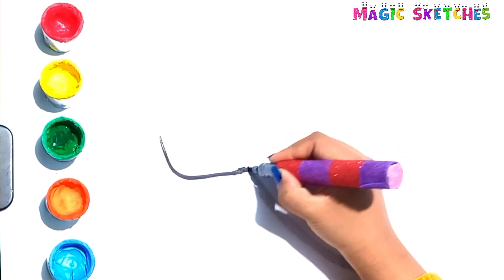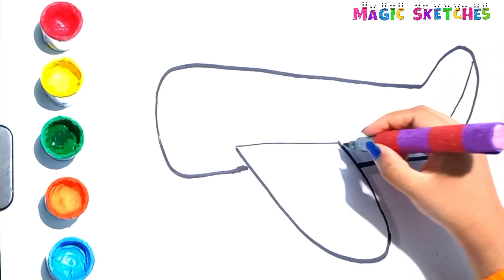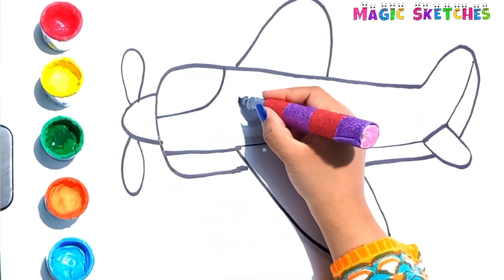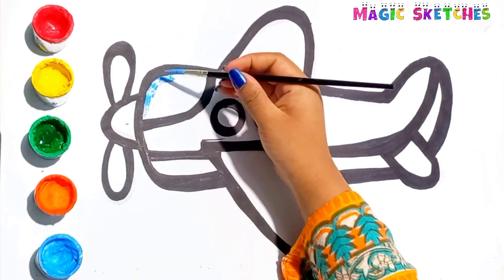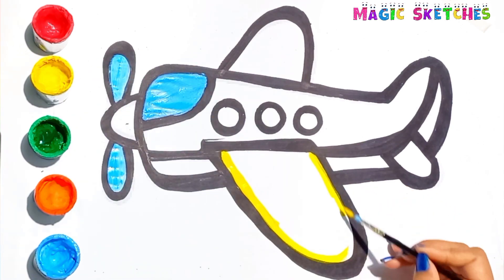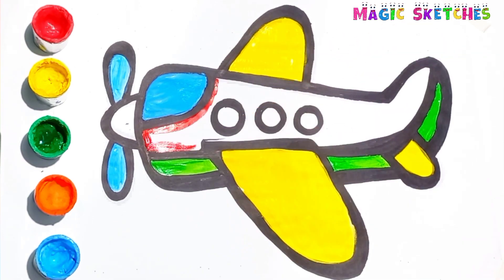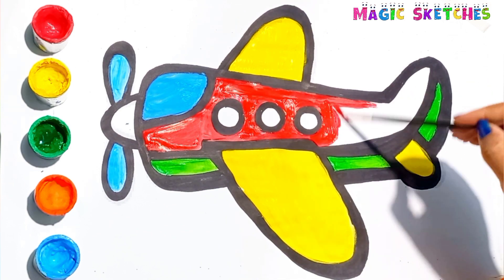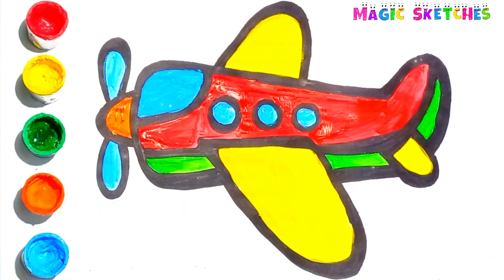Drawing and Coloring an Airplane, Painting and Drawing for Kids and Toddlers, Coloring Pages